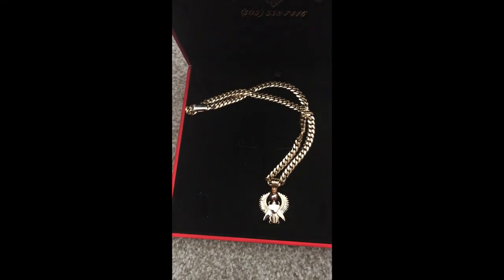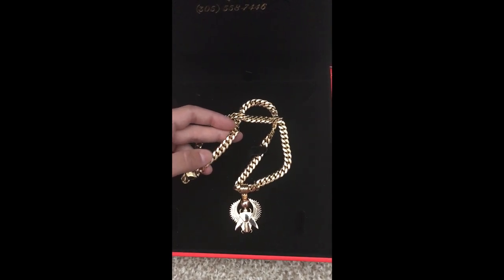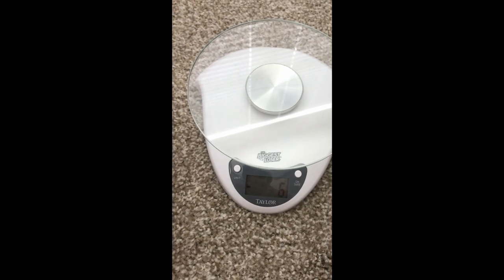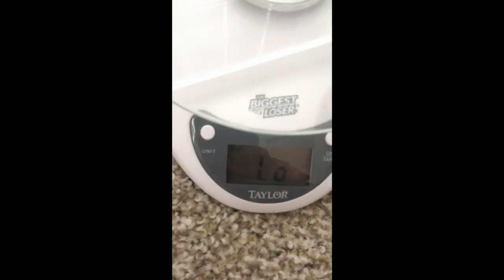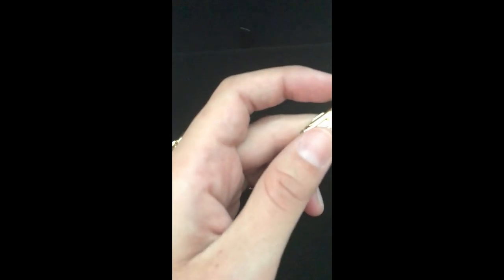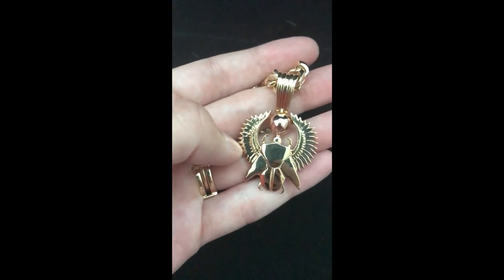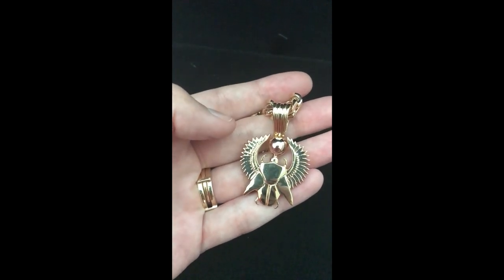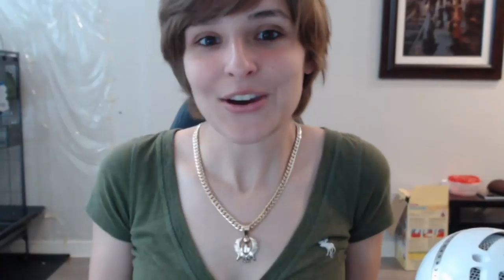Daniel Jewelry Inc Sleek Lock & Custom Pendant Review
In this video I Review my custom made pendant from Daniel's Jewelry Inc. I also review my new Sleek lock added to my Miami Cuban :)

Everything is 10k gold.
My cuban is 8mm, 20inches, 10k gold.